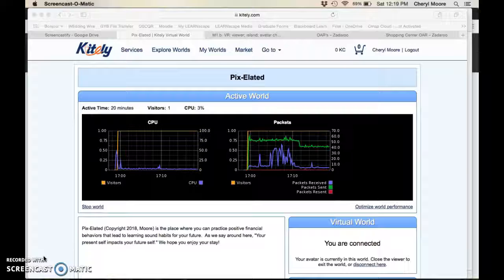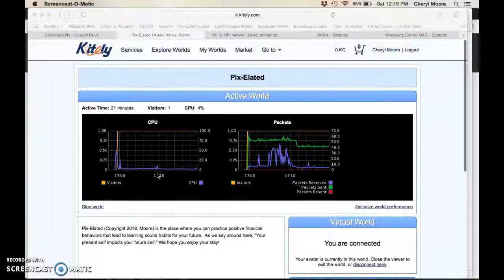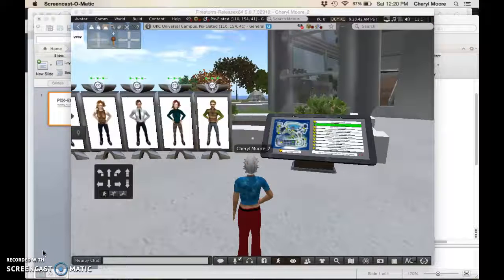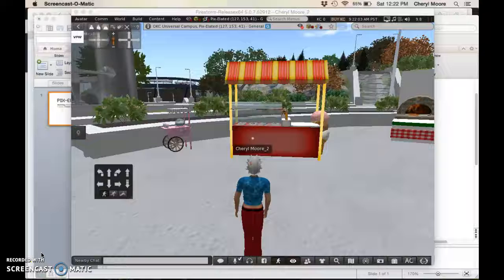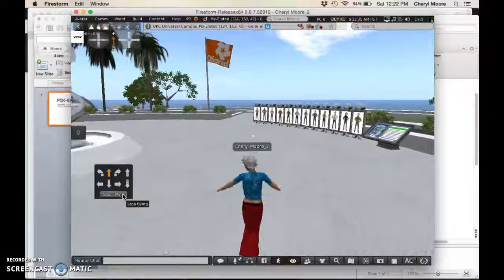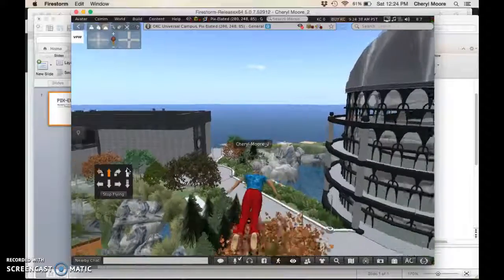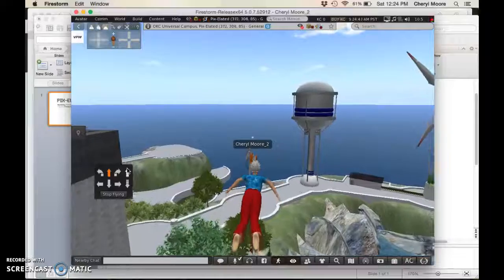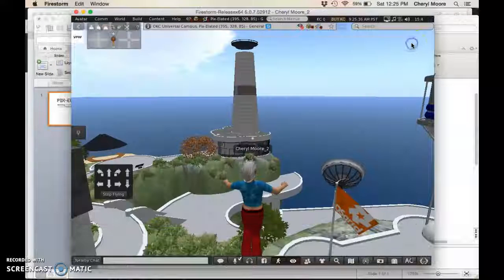Virtual Worlds Tour Wk1